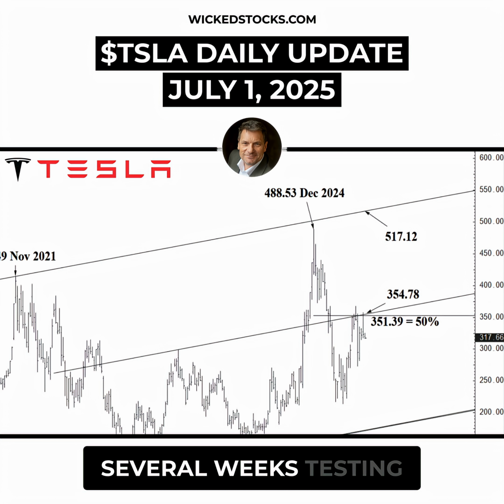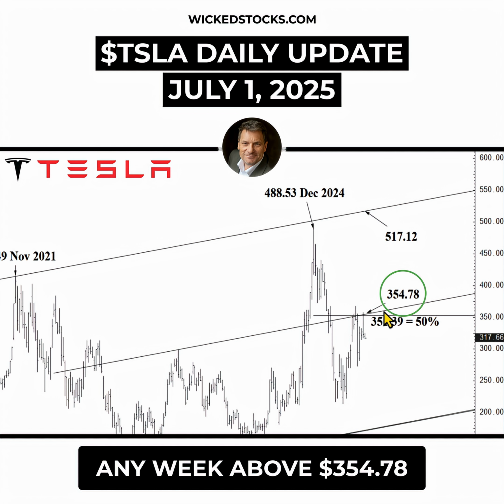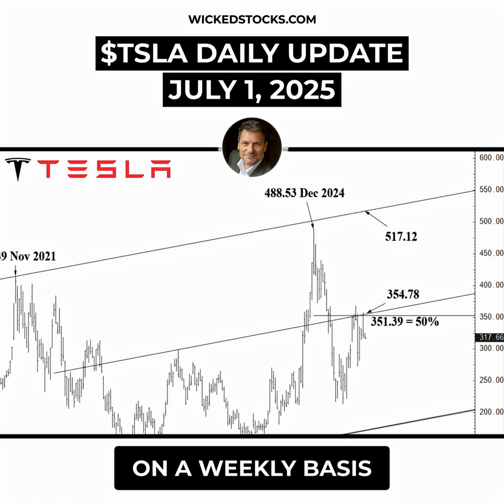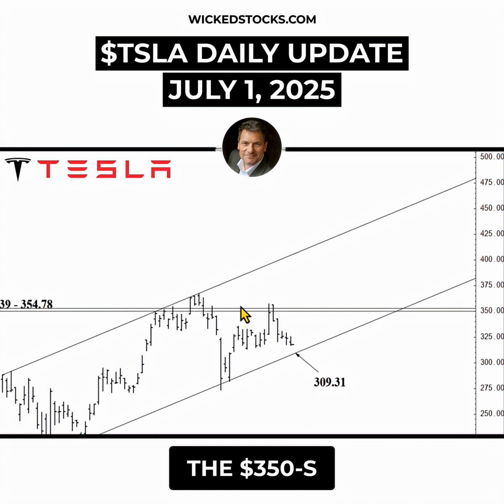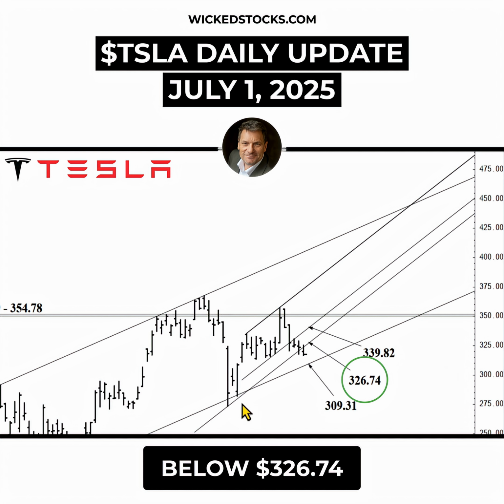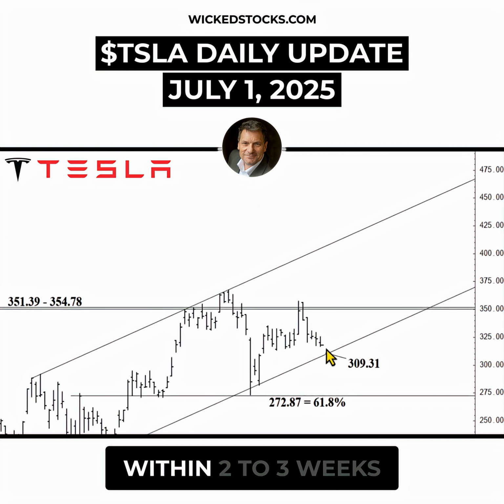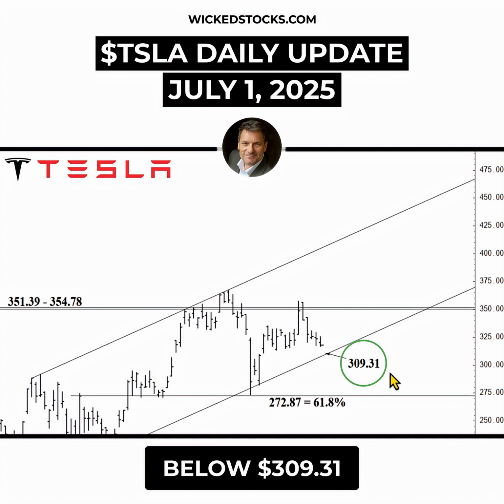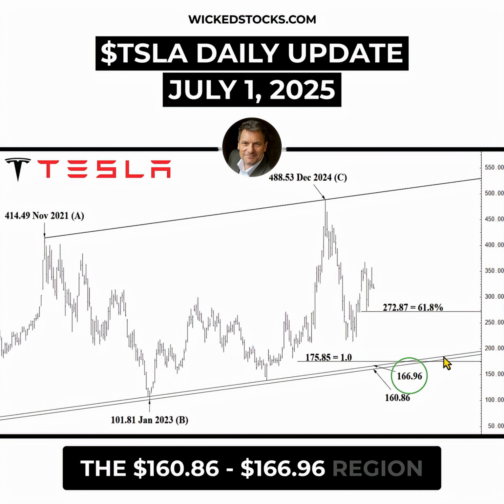$TSLA MUST HOLD $309.31 — OR EXPECT A MAJOR DROP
Tesla must hold the $309.31 support level. A weekly close below it would trigger a major sell signal, opening the door to sharp declines toward $273, $222, and possibly even $160 in the coming months. Holding it could lead to a bounce back to $350s.